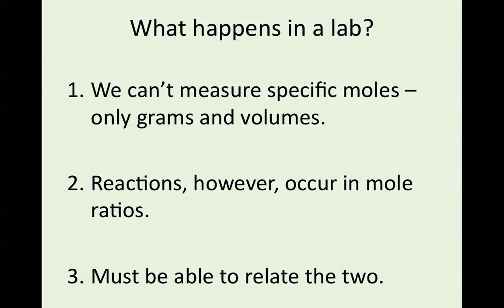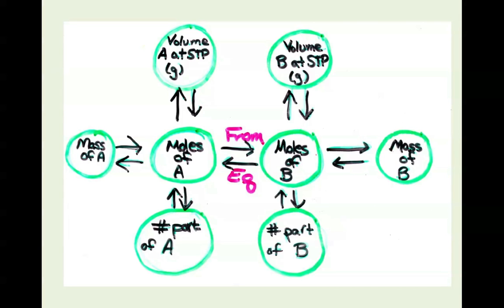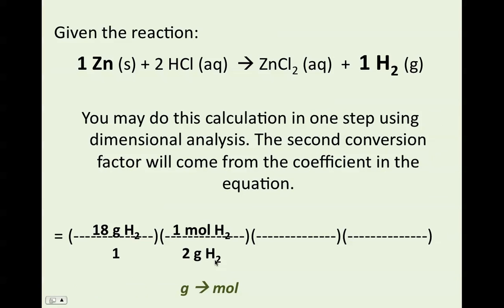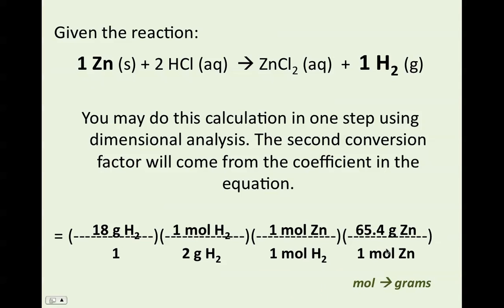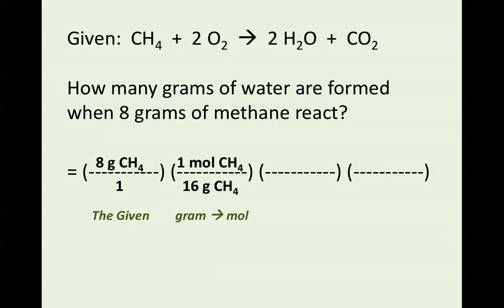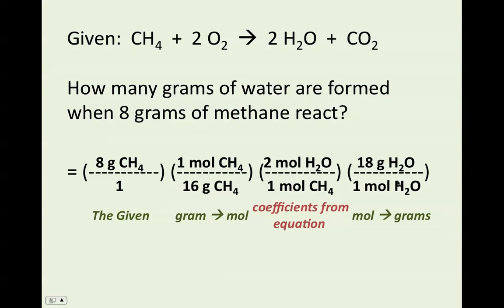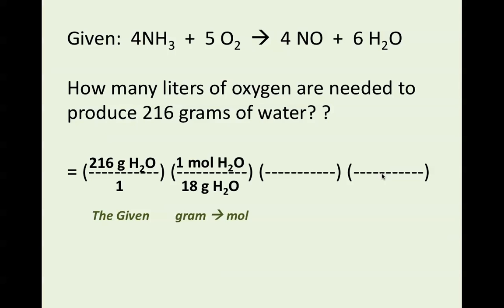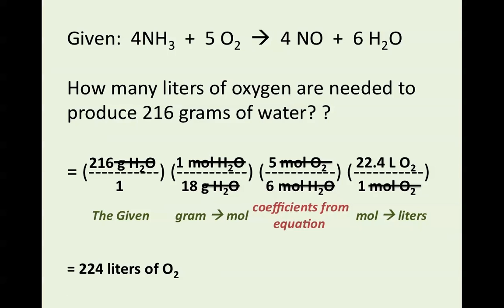U7CI Stoichiometry 3 Step Problems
This video lesson continues the content from the previous two concepts. You will be seeing how to complete mole calculations involving different reactants and products to compare masses, volumes, and number of particles.